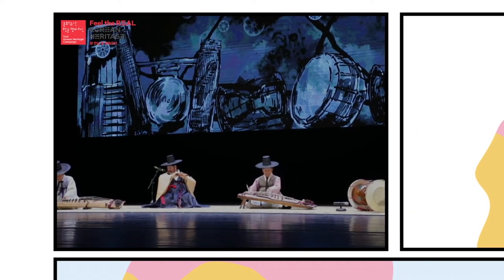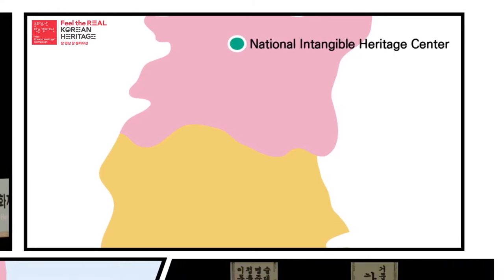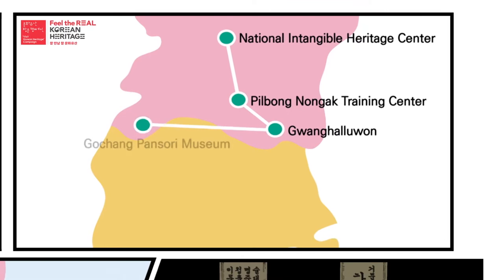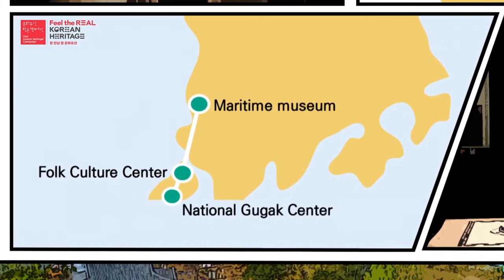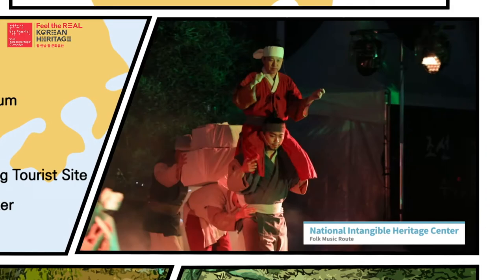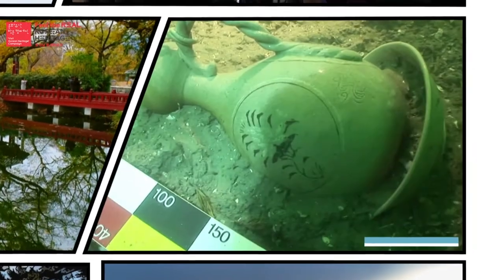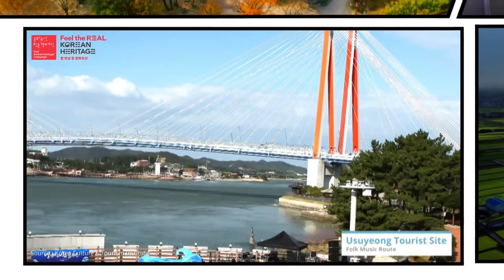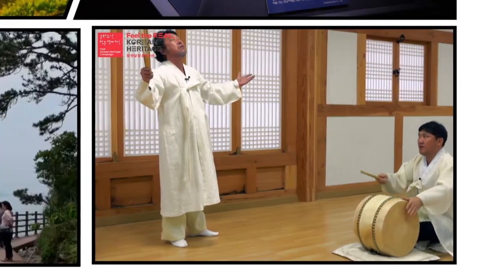[Korean Heritage Online Travel] 'Folk Music Route' Cartoon Video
Because we need more social distancing with Covid-19 these days,
this would be the perfect time to go on a 'Cultural Heritage Online Travel' with a campaign to visit cultural heritage.

The third route of the cultural heritage visit course selected by the cultural heritage visit campaign is "Folk Music Route".
"Folk Music Route" is a travel course where you can enjoy the beauty of Korea's intangible heritage as well as cultural heritage of Jeolla province.

Traditional Korean art, including pansori, can be said to be the origin of K-POP.
A trip to experience the beauty and excitement of our culture,
you should follow the 'Folk Music Route' right away.